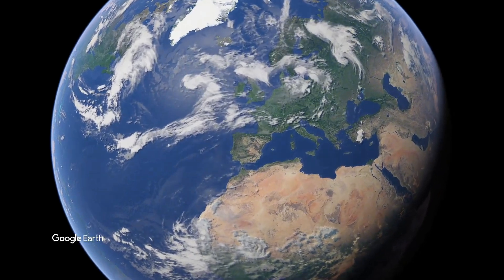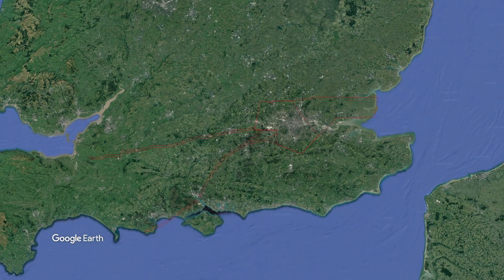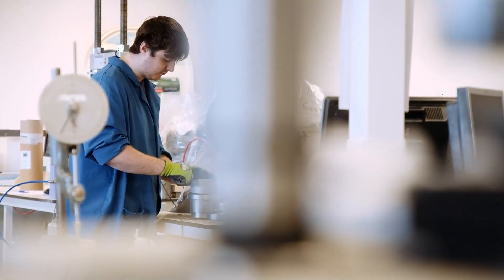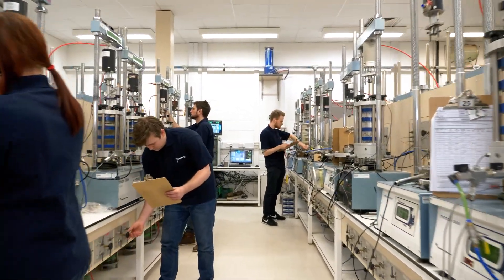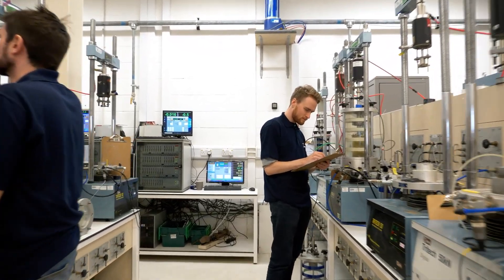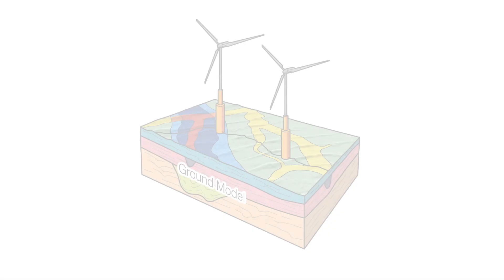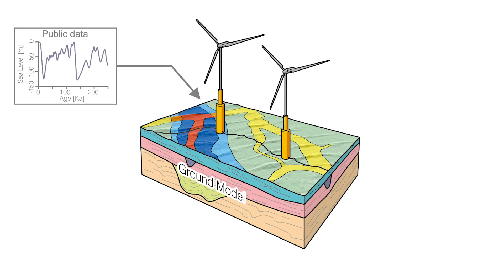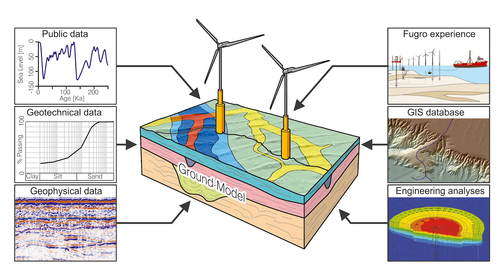What marine data is necessary to plan offshore wind projects?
Offshore wind  series #2
Is different data needed at different stages of planning and development? How is this data collected?
Planning and development of offshore wind farms requires an enormous amount of Geo-data to be collected and analysed at each stage.